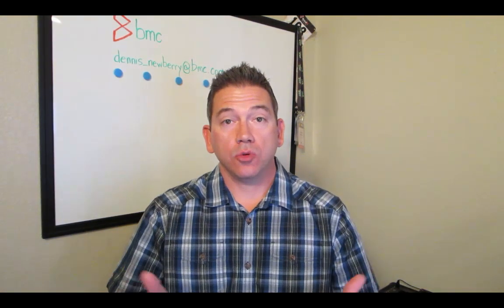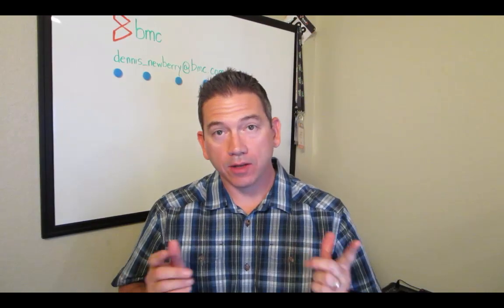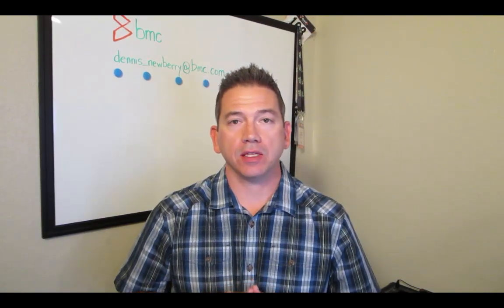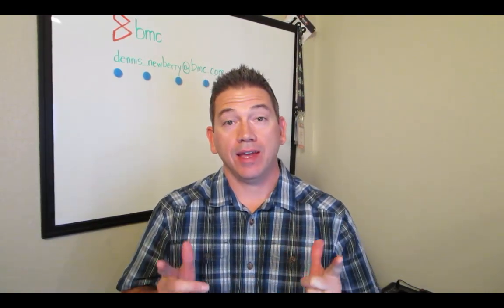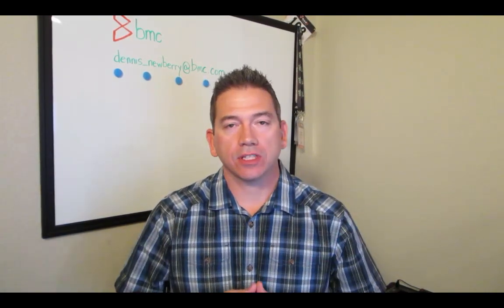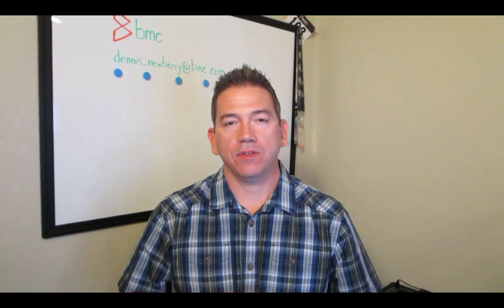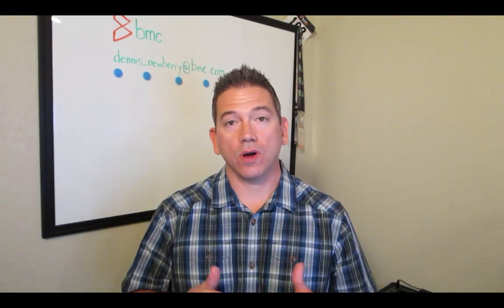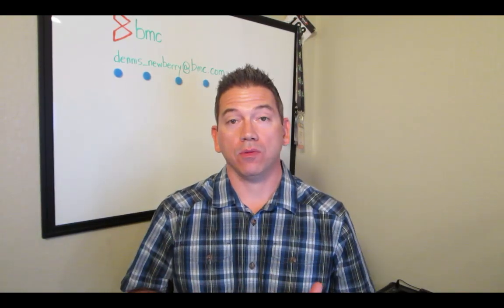What's New Monitoring 10.5.01 | TrueSight Operations Management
Dennis Newberry, Lead Product Manager for TrueSight Operations Management at BMC provides a quick overview of an exciting release of monitoring updates including Microsoft Azure.